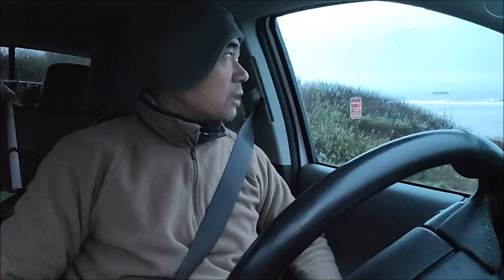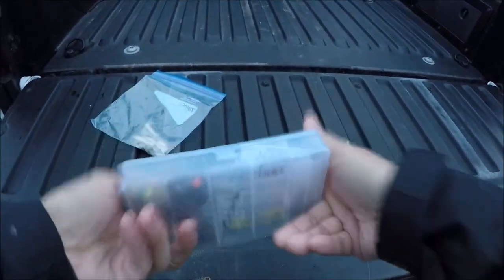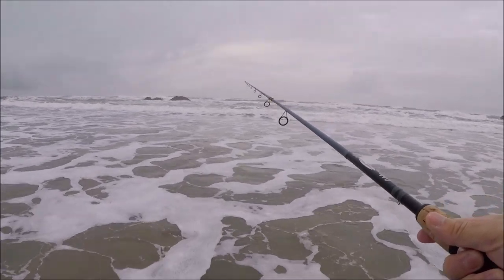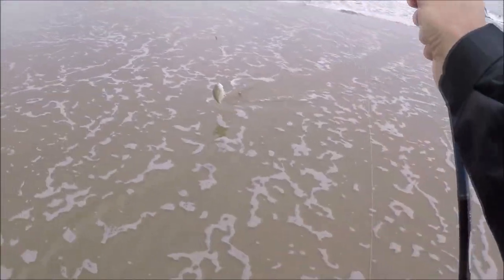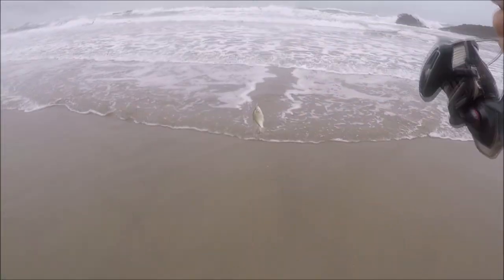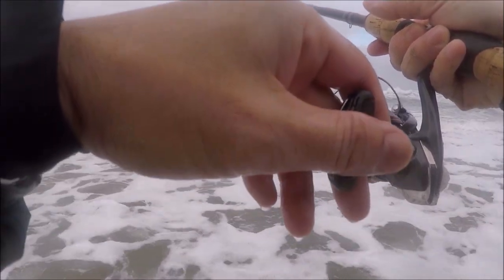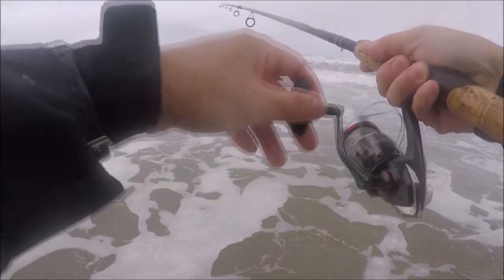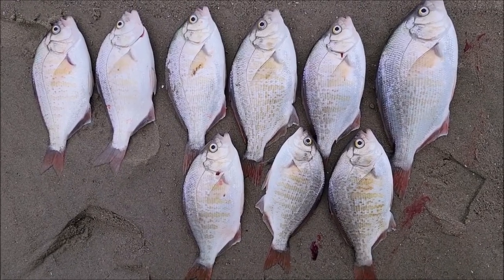How To Catch Surf Perch - Oregon Surf Perch Fishing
Catching big surf perch on the Oregon coast with Gulp shrimp.

Gulp Shrimp for surf fishing
Shimano Vanford Spinning Reel
Shimano Stradic Spinning Reel
Braid Fishing Line
Rooster Tail Spinner
Gamakatsu #2 Hooks for Surf Fishing
Maxima Fishing Line